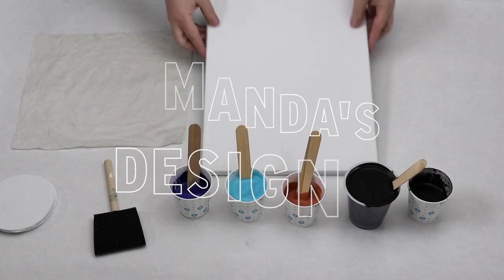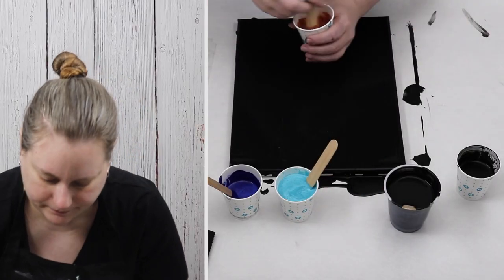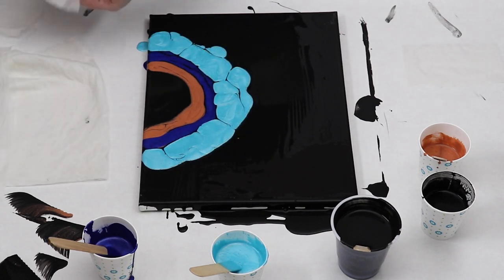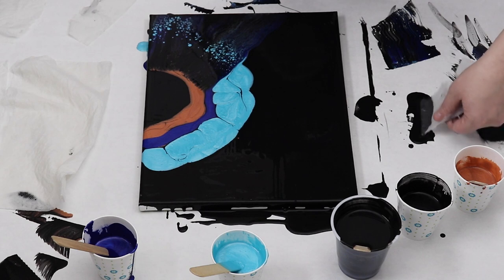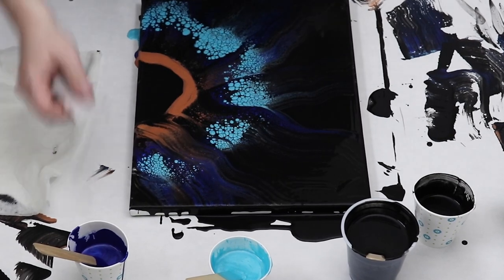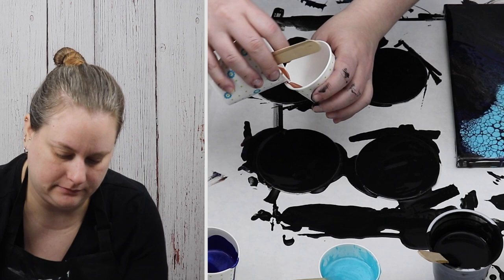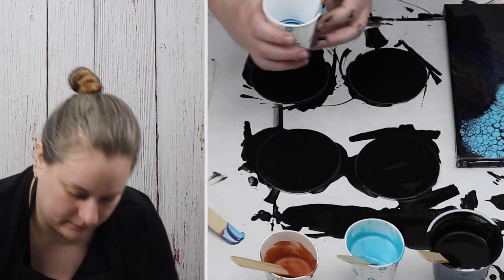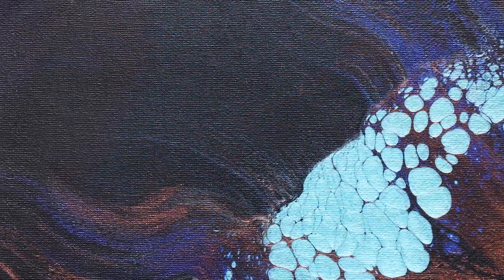(603) Stunning Cells With The Paper Towel Swipe Technique!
Hi everyone, in this video I decided to use the paper towel swipe technique!

Follow along,

My idea for this swipe was to create a flower by using a gorgeous color palette with black, copper, dark blue, and light blue.

I started with some black as a base coat and then added the other colors in a half-circle shape. Next, I took a piece of a damp paper towel and dipped it in the black paint then swiped it over the different colors on the canvas.

The cells started popping out, but the design looked like an eyeball more than a flower!

I used the dirt pour technique to create coasters with the leftover paint!

This technique has a lot of potential, but requires some practice! Overall, the cells turned out amazing!